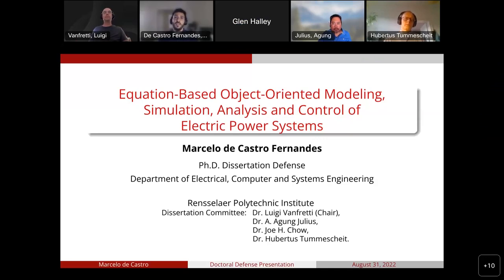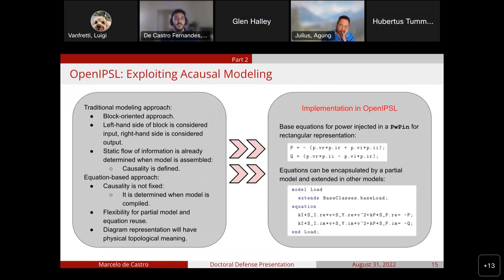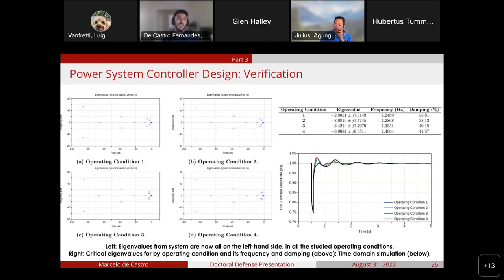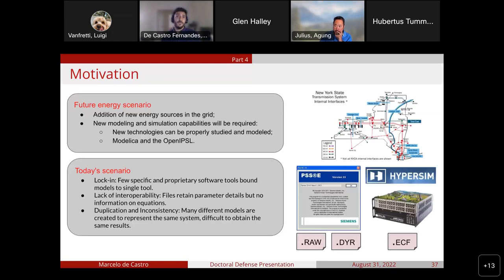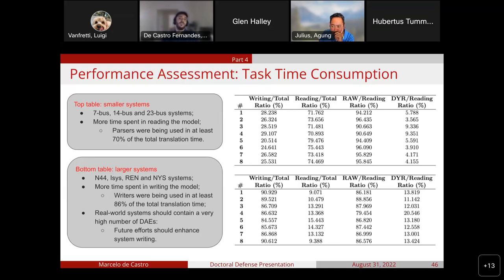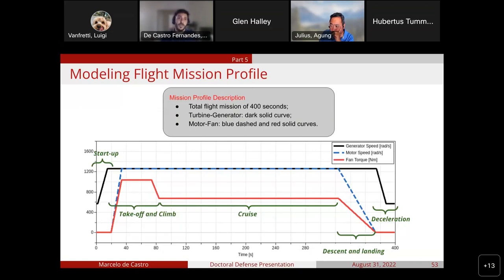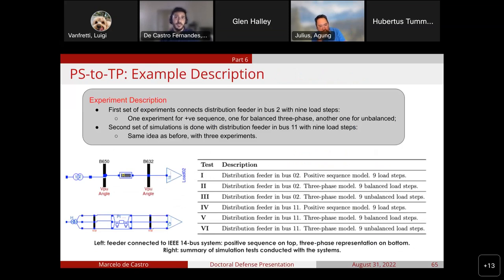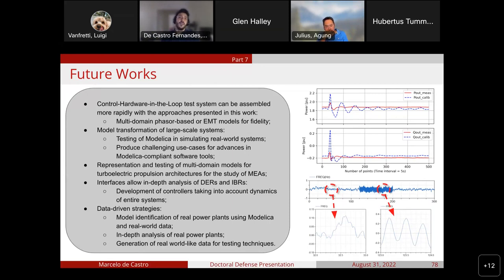Equation-Based Object-Oriented Modeling, Simulation, Analysis and Control of Electric Power Systems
PhD Defense of Marcelo de Castro Fernandes.

Dissertation Title: Equation-Based Object-Oriented Modeling, Simulation, Analysis and Control of Electric Power Systems.